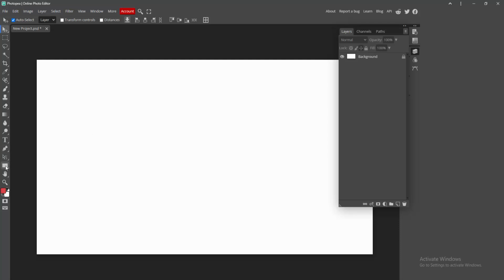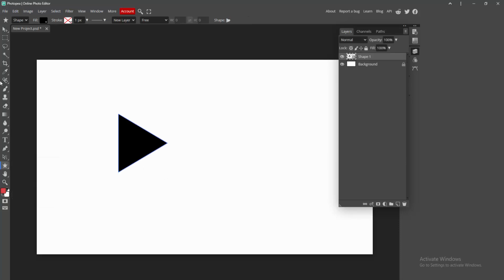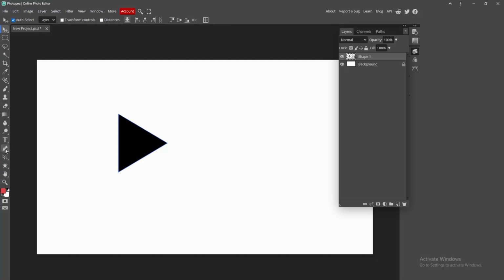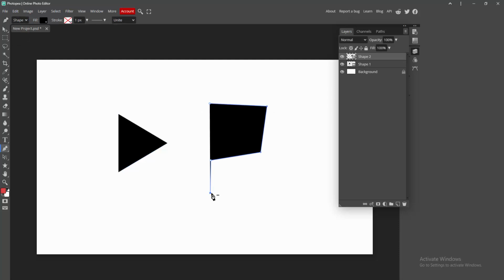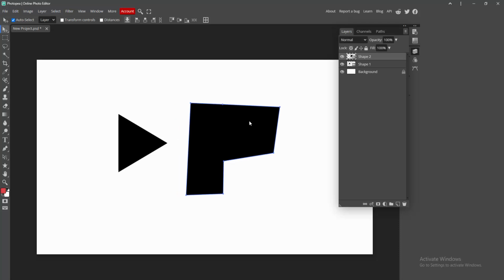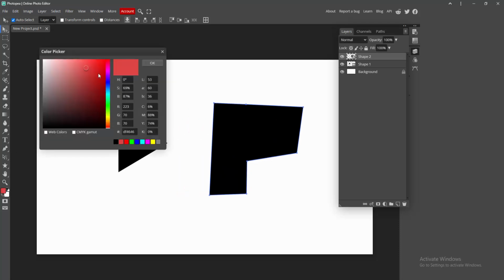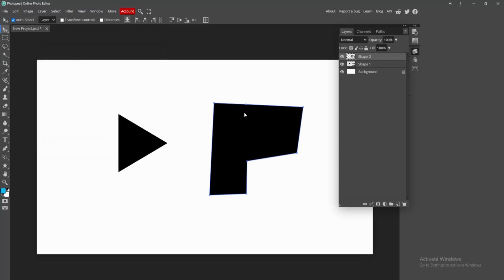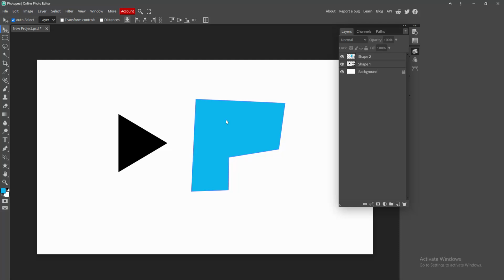How to make a custom shape in Photopea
Assalamu Walaikum,
In this video I will show you, How to make a custom shape in Photopea.  Let's get started.